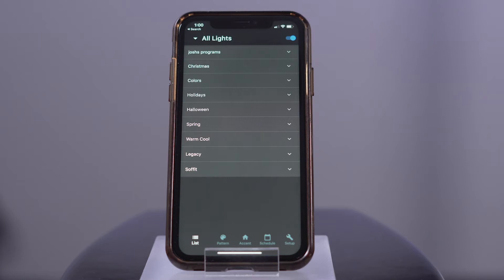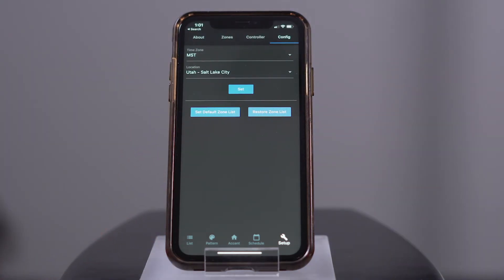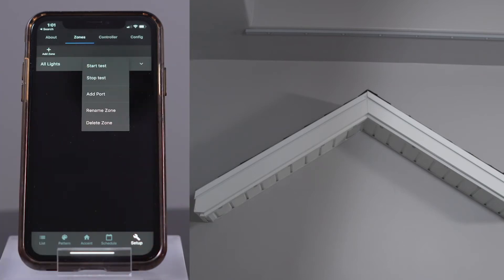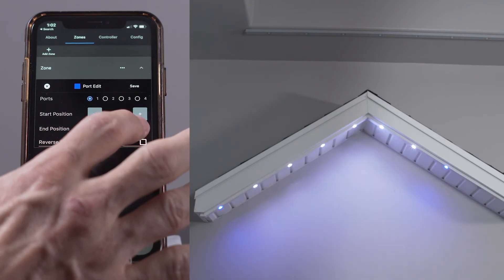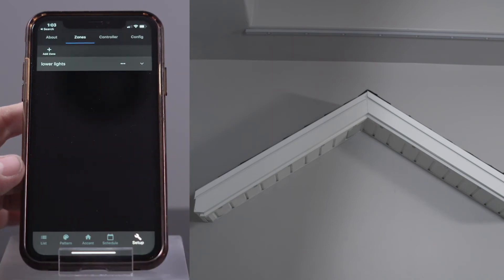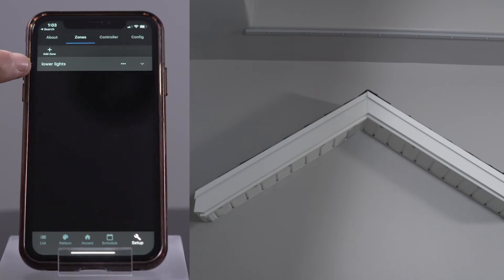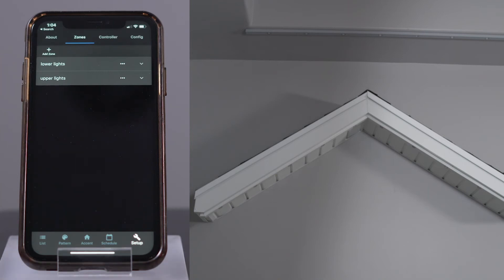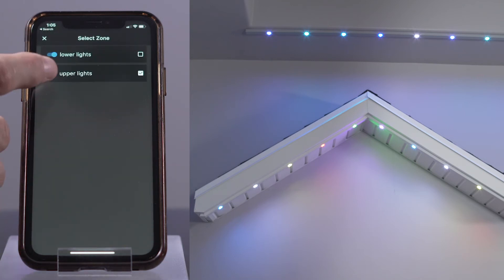Zone Setup with the Designer App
Setting Up Zones with the JellyFish Designer App